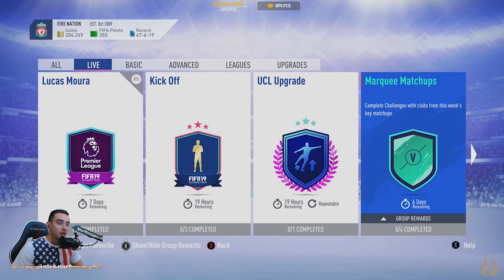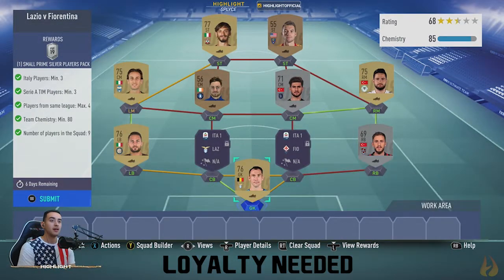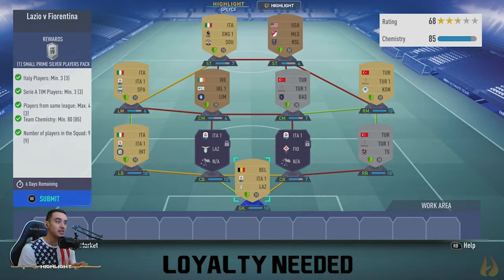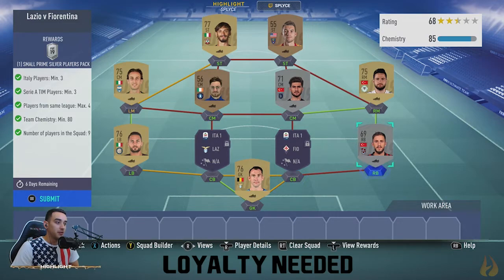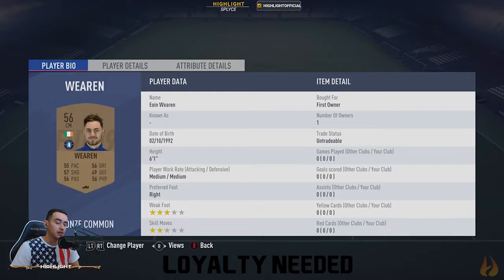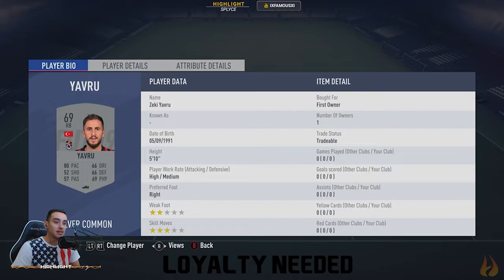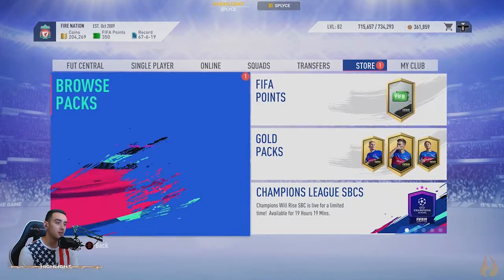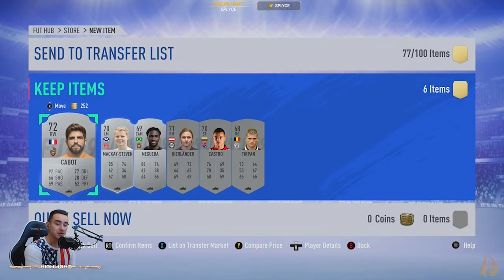SBC MARQUEE MATCHUPS: LAZIO v FIORENTINA | FIFA 19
LOYALTY NEEDED!

Copyright Info ©

✔ Be aware all music used belongs to the original artists.